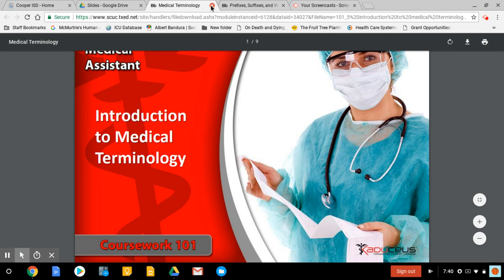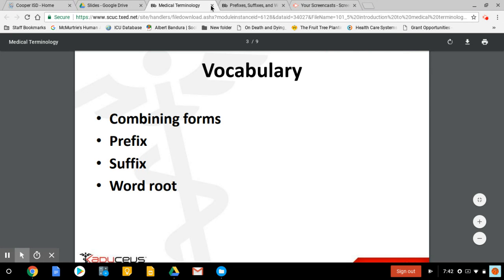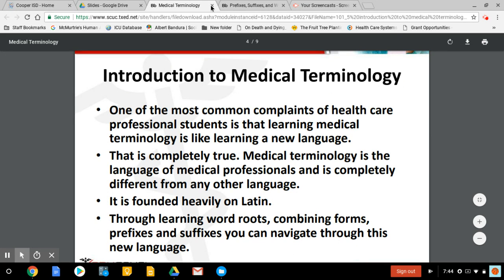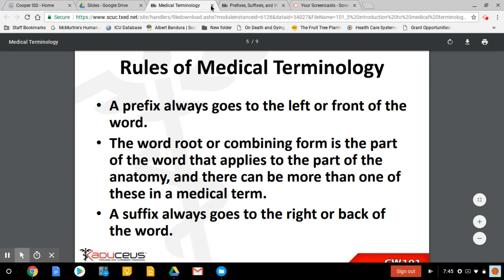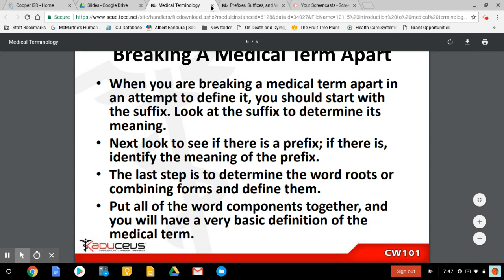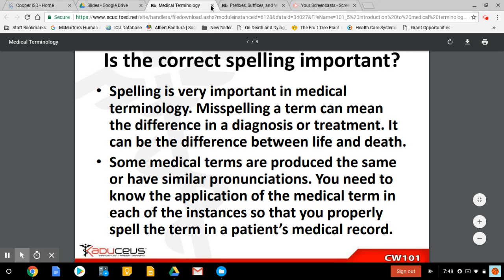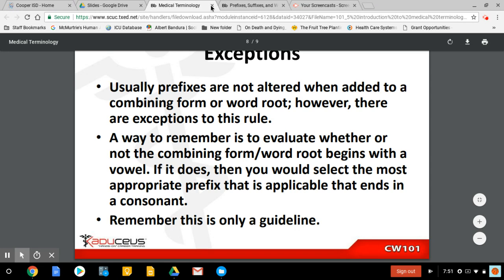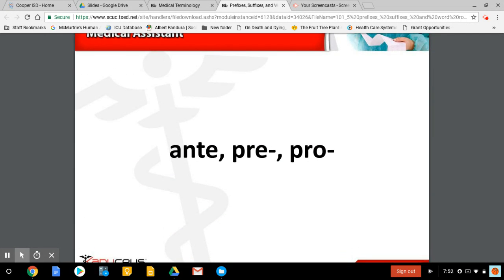Medical Term Inroduction